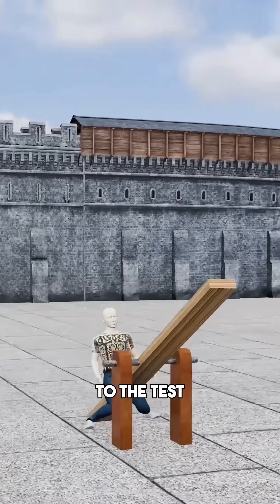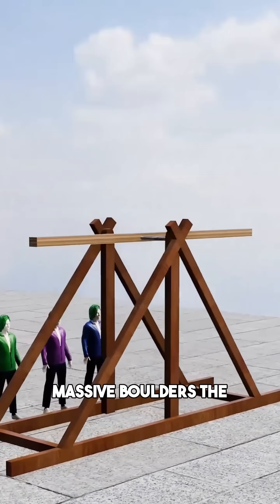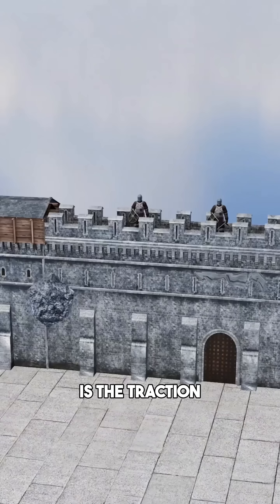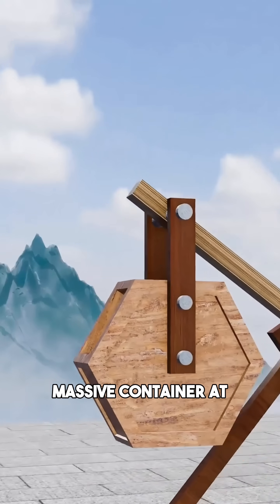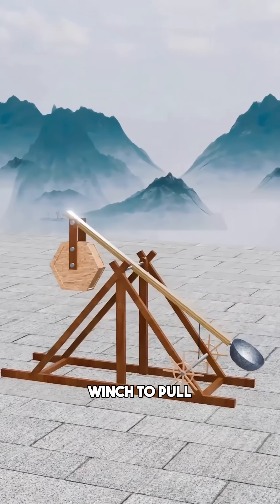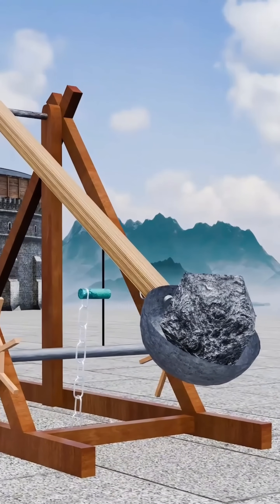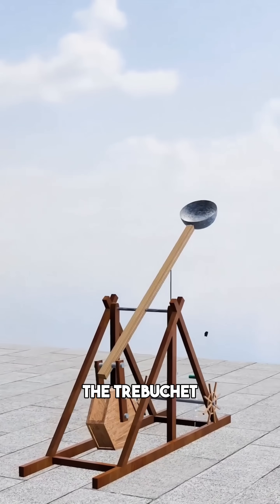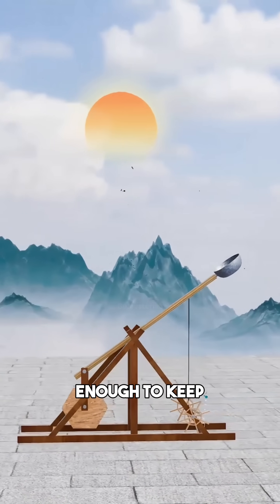The King of Siege Engines: Engineering the Trebuchet